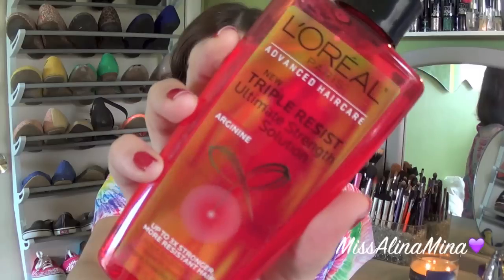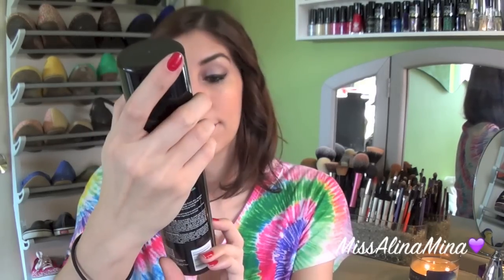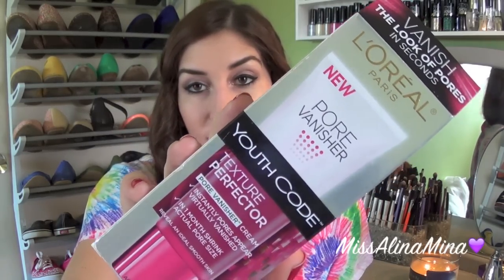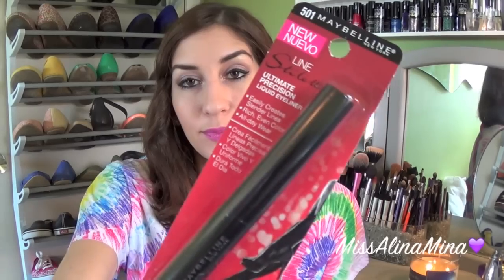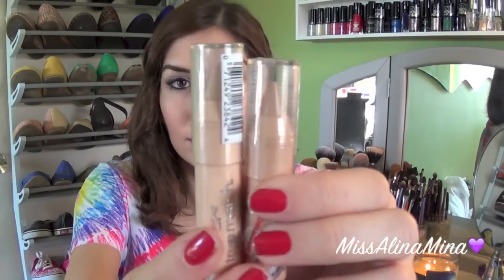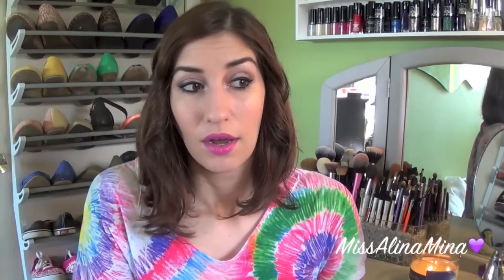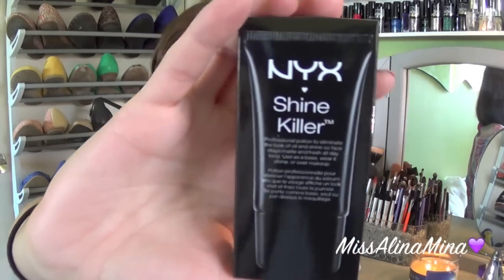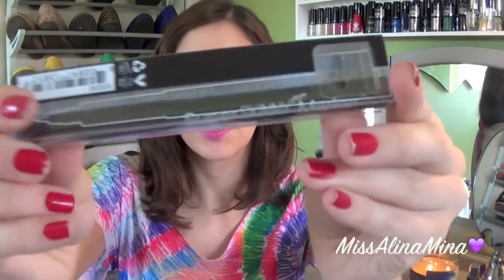MAKEUP + BEAUTY HAUL | CVS Drugstore February Haul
Click me!